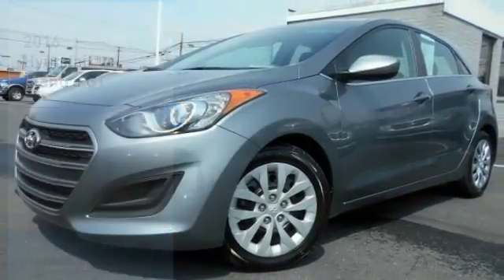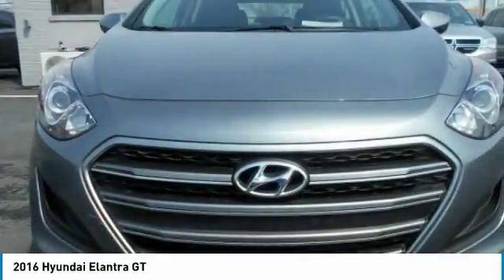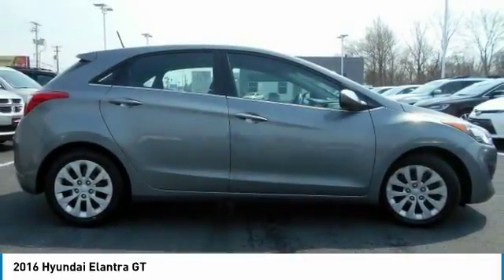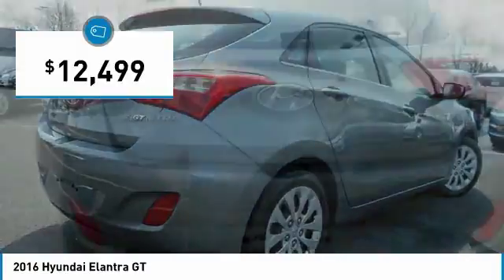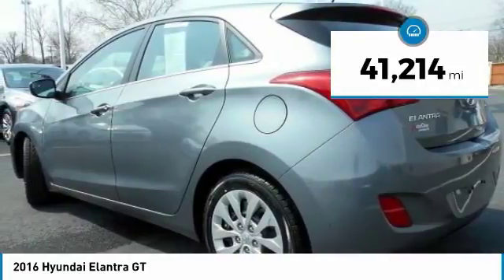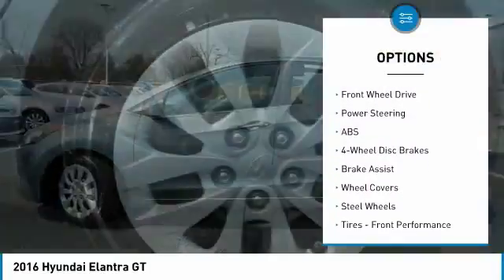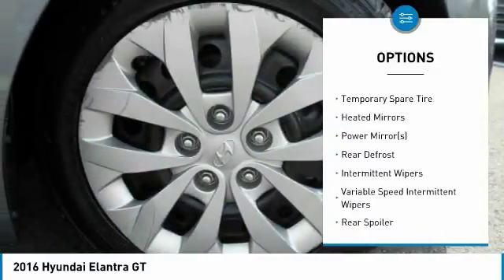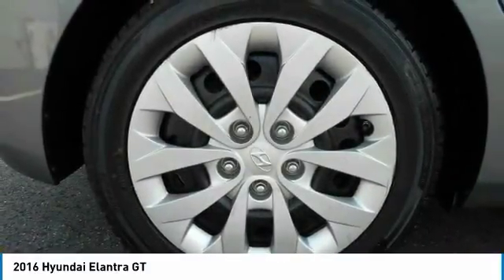2016 Hyundai Elantra GT Lancaster PA 2344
2016 Hyundai Elantra GT

*CLEAN CARFAX*, *NEW PA STATE INSPECTION and EMISSIONS*. Galactic Gray 2016 Hyundai Elantra GT FWD 6-Speed Automatic with Shiftronic 2.0L DOHCRecent Arrival! 33/24 Highway/City MPGAwards:* 2016 KBB.com 5-Year Cost to Own AwardsGreat financing too at Auto One -- our team will work hard to get you attractive financing to suit your budget and lifestyle. Auto One employs Market Based Pricing. Don't wait-- vehicles like this never last long: Call, stop in, or apply online today! *WE BUY CARS* & *WE WANT YOUR TRADE*Reviews:* Hatchback design is spacious for cargo; cabin looks sharp and is fitted with high-quality materials; comes well equipped with standard features; generous warranty coverage. Source: Edmunds